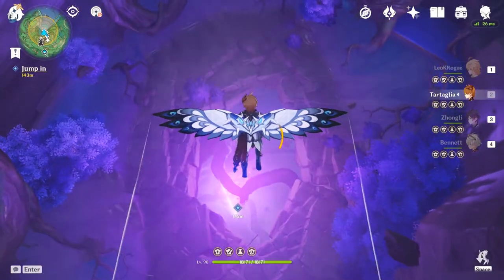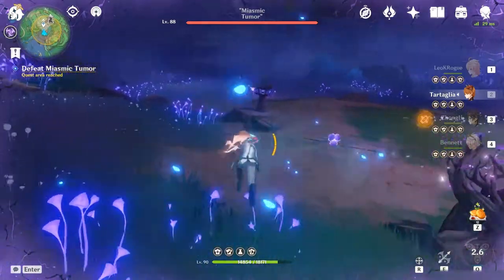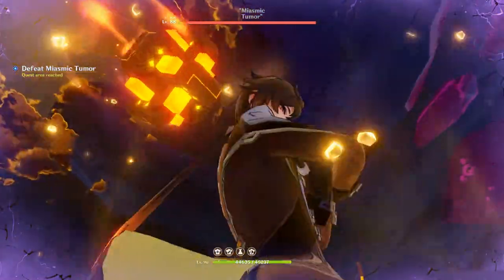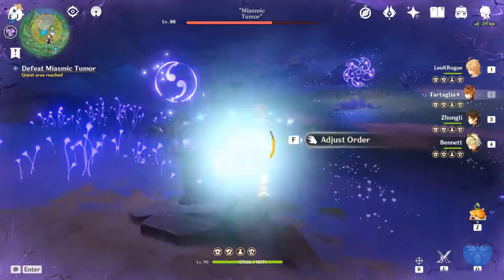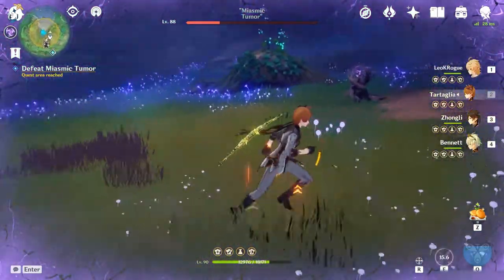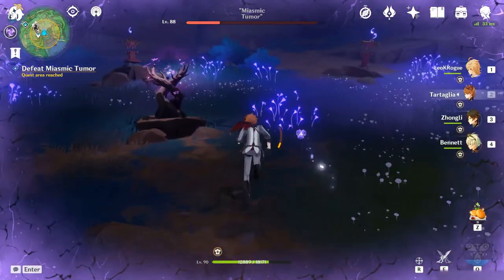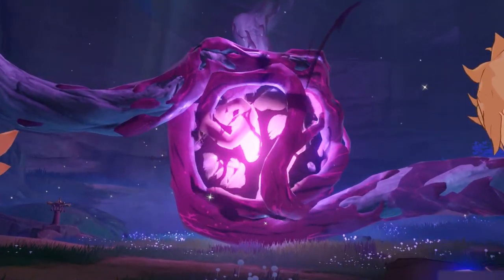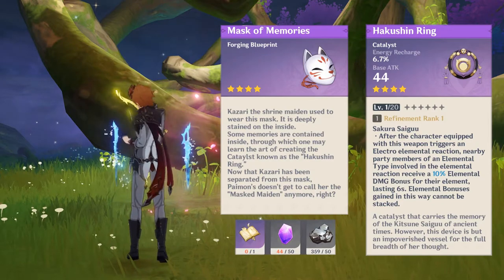[Genshin Impact] Boss Commentary: Miasmic Tumor // Yougou Cleansing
Genshin Impact
Inazuma [Electro Nation]
Side Quest "Yougou Cleansing"
Boss: Miasmic Tumor

Gameplay and Commentary
The Miasmic Tumor is a boss from the end of the Cleansing questline involving lowering the barriers around various Sacred Sakura roots and destroying the malignant energies that have coalesced into hostile entities.

This entire quest chain is brilliantly made and it shows miHoYo's improvements as game designers, artists and composers. Interesting story, takes you to cool locations, ends in a boss you have to beat by using what you learned in prior quest-steps, and drops a Weapon Blueprint to reward you for your time and add on to the experience.

A very 'full' questing experience.

Team:
Childe [Main]
Electro Aether (Traveler) [Support]
Zhongli [Shield]
Bennett [Support / Heal]